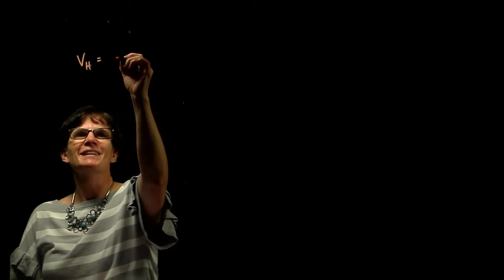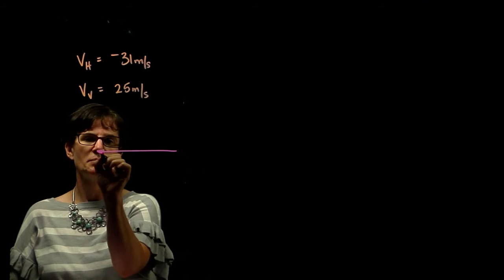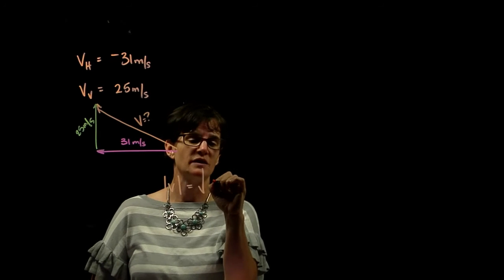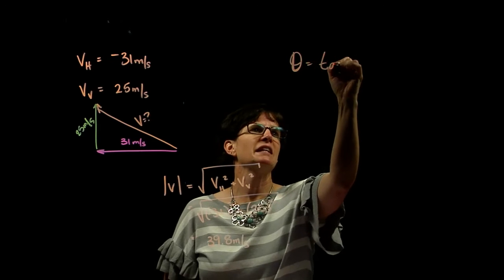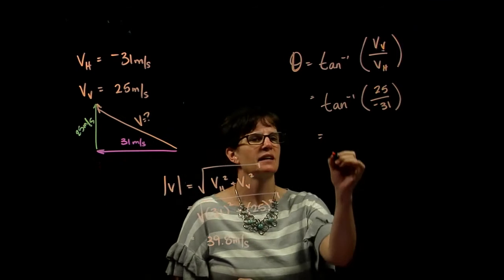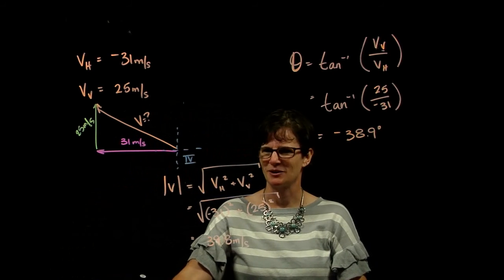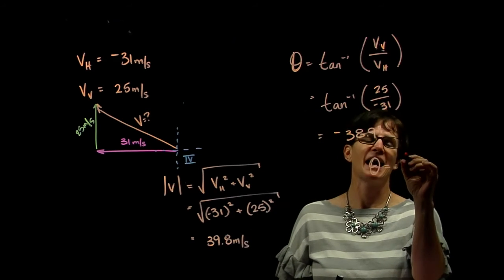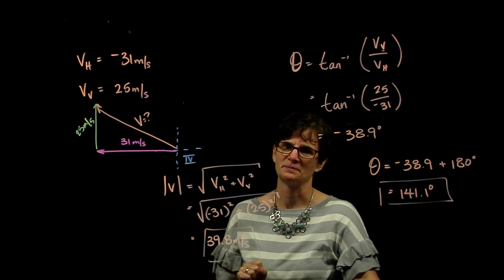Components to Vectors Example Problem #1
An object’s velocity has a horizontal component of -31m/s and a vertical component of 25m/s.  What is the magnitude and direction of this vector?